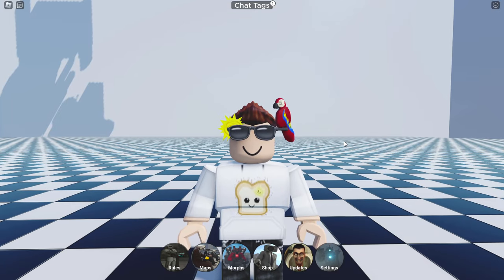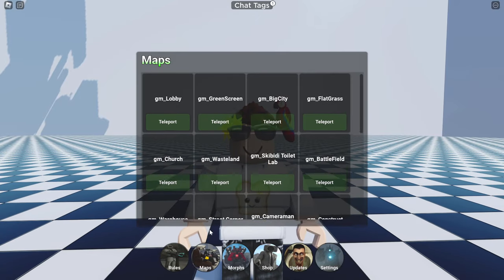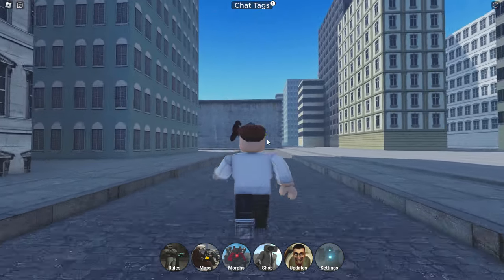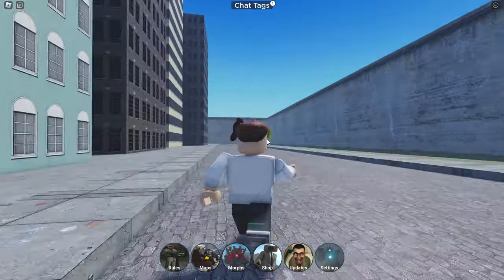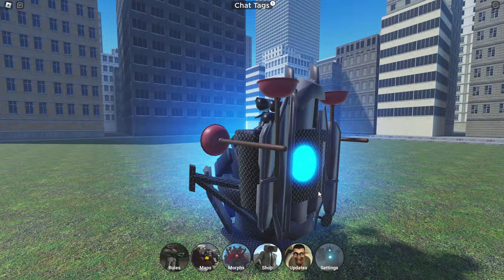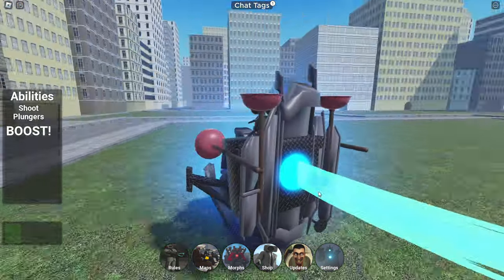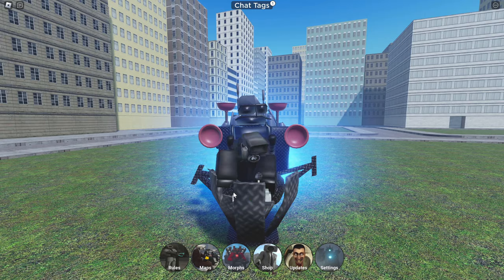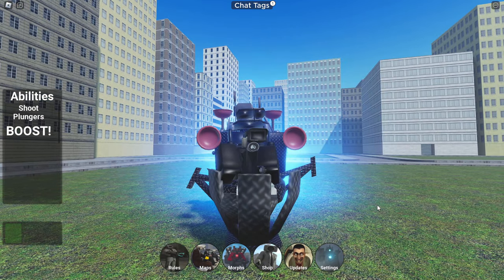How to get GLITCH PLUNGER CAMERAMAN in Skibidi Toilet RP for Roblox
In today's video I show you how to get the Glitch Plunger Cameraman badge and Morph in Skibidi toilet RP for Roblox!